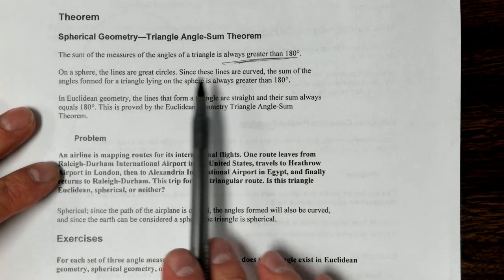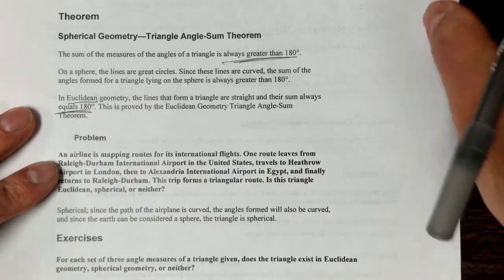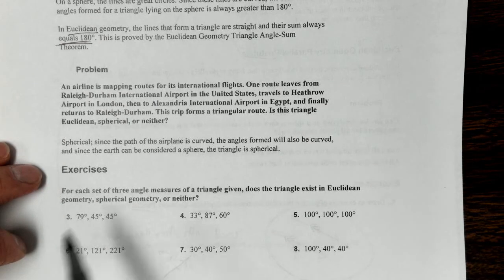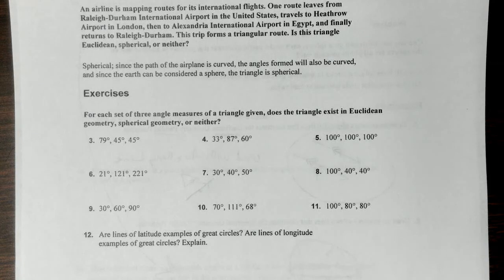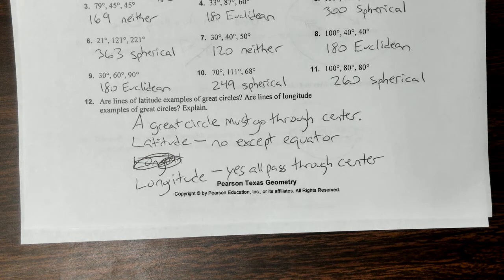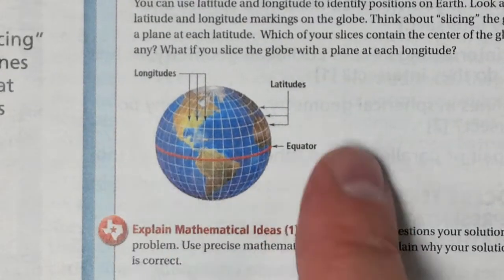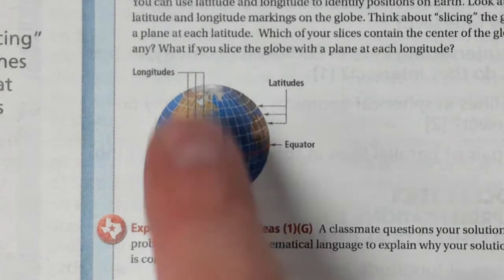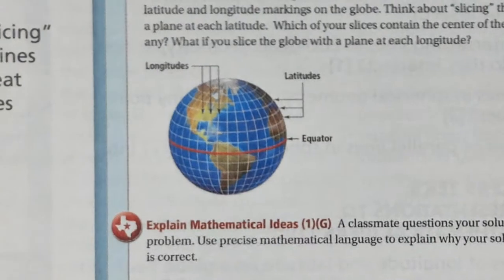Geo 3 9 Reteaching and K